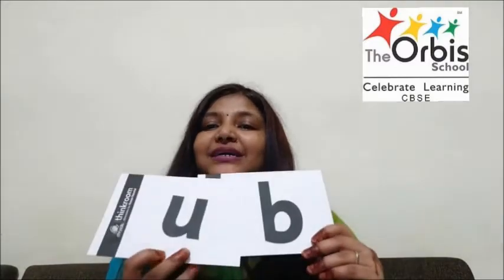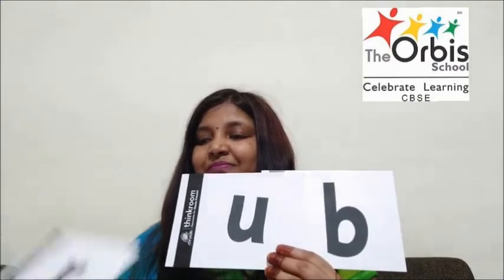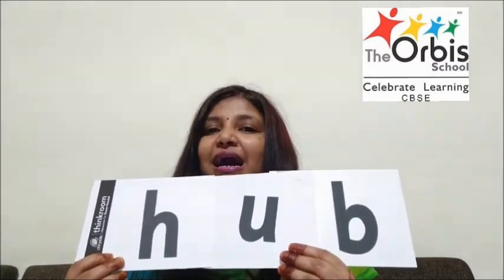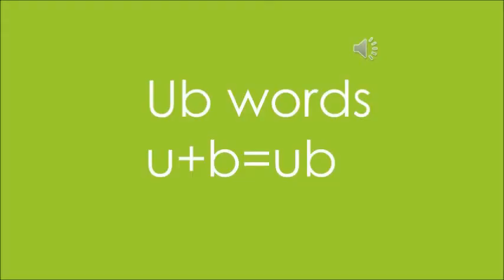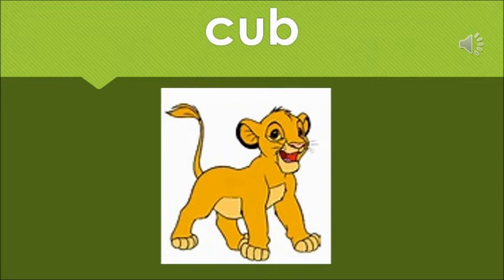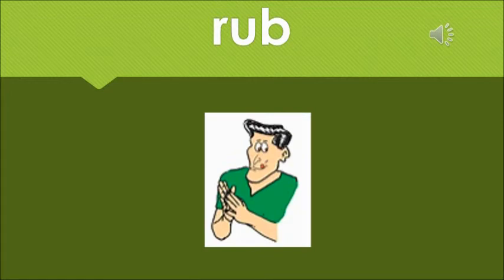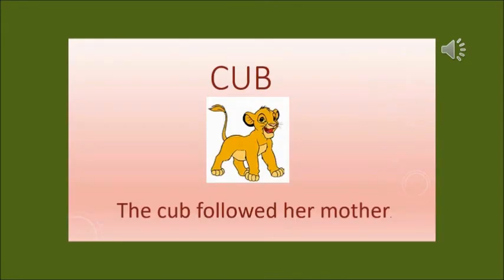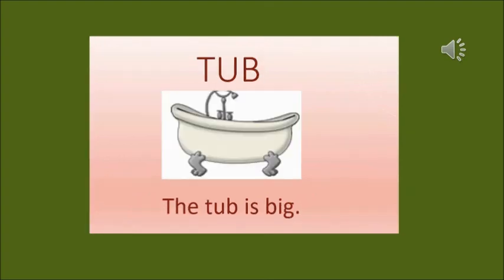The Orbis School - English - Sr KG - u words (ub) - Part 1